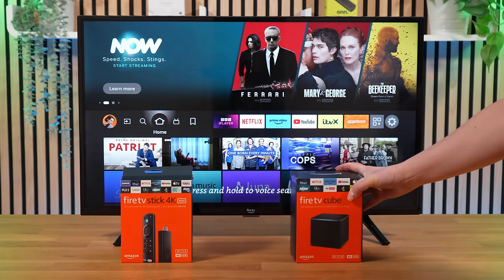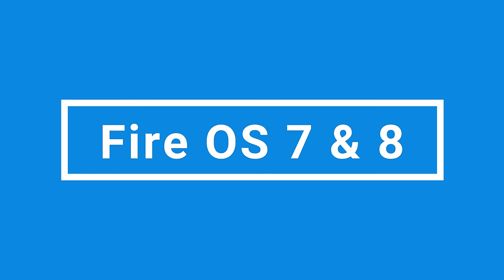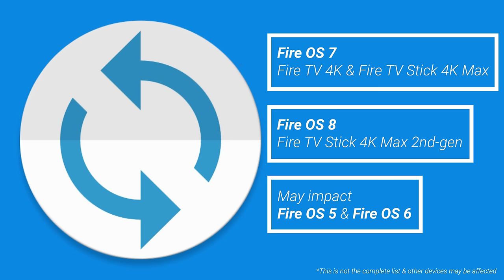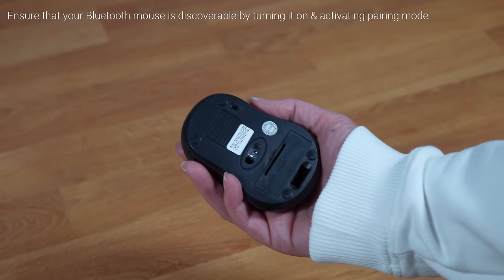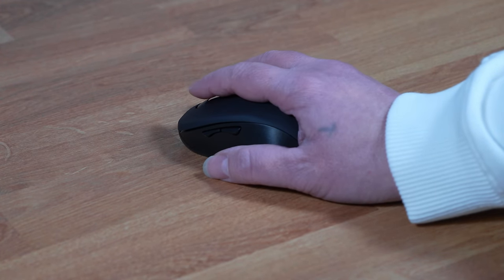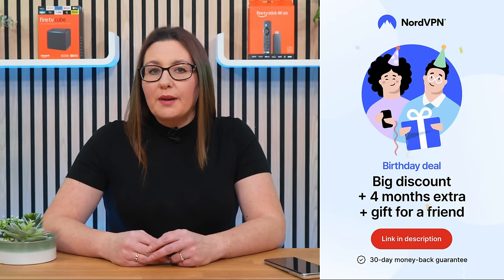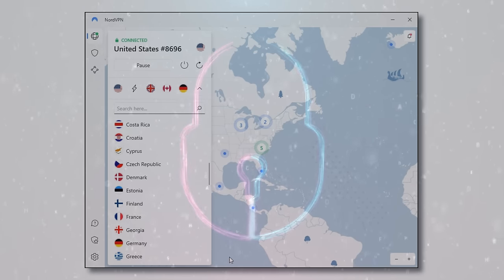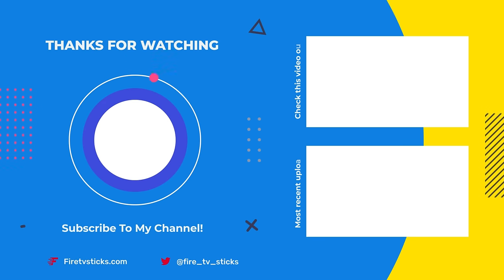⚠️ Mouse Toggle Not Working on Firestick ⚠️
Is the Mouse Toggle app no longer working for you on your Firestick? Find out what has been broken and a possible solution in this quick video.

⏱️TIMESTAMPS⏱️
0:00 Intro
0:21 Message from channel partner NordVPN
0:51 What has the latest update from Amazon broken?
2:17 What is the solution?
2:37 How to add a Bluetooth mouse
4:28 Are there any alternative solutions?
4:57 Close & outro
5:22 Why I recommend and use NordVPN